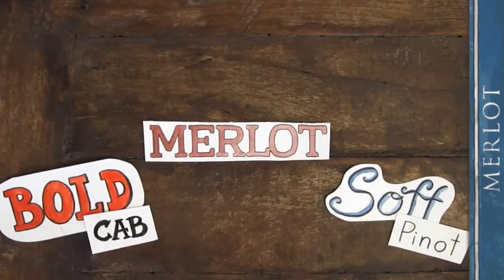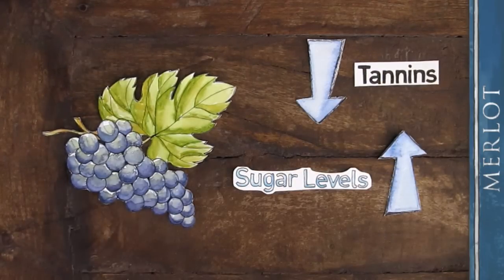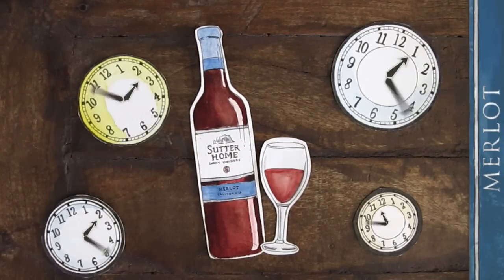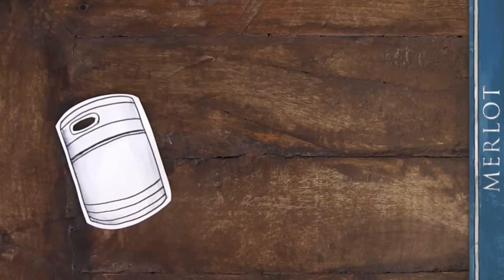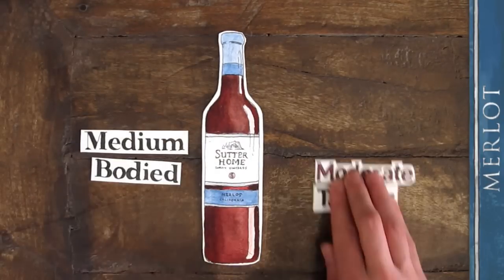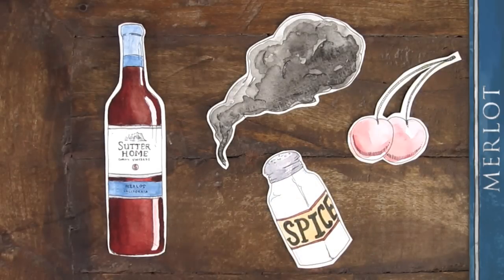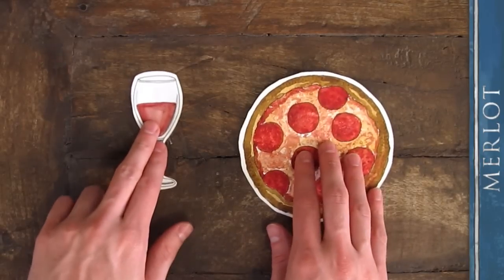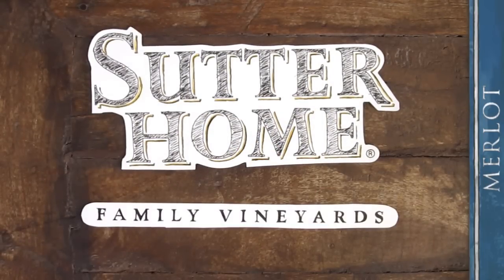Sutter Home Merlot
Sutter Home Merlot is produced from grapes grown throughout California's premier coastal and inland valley regions, including Sutter Home vineyards in the Lodi region.